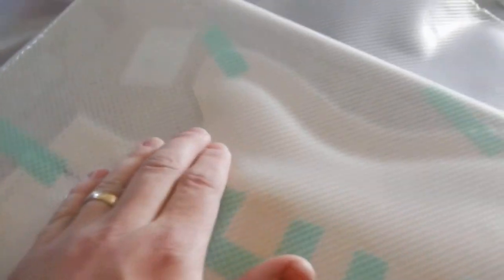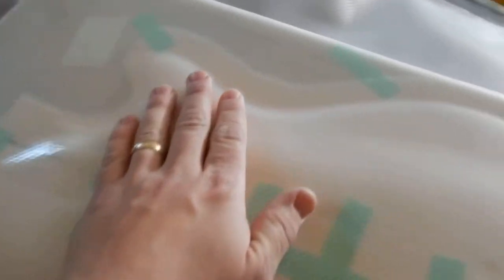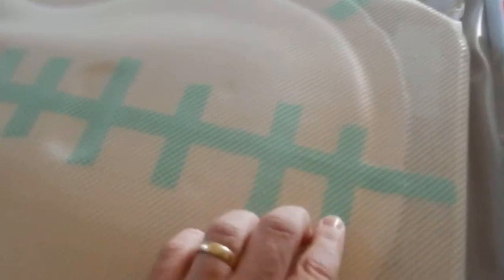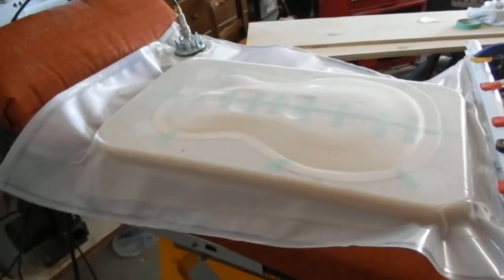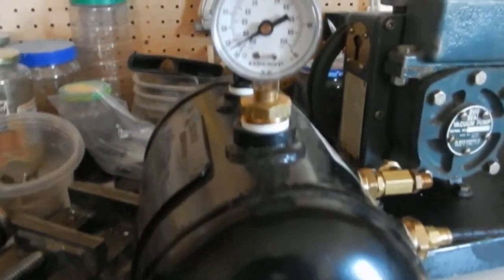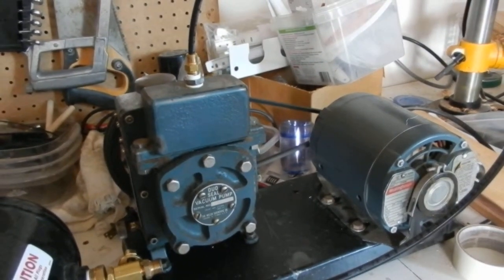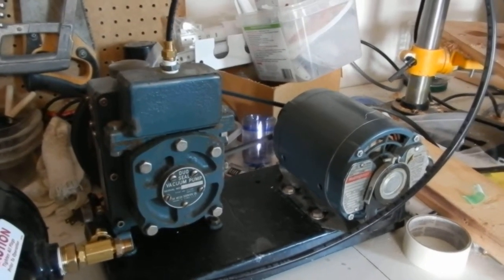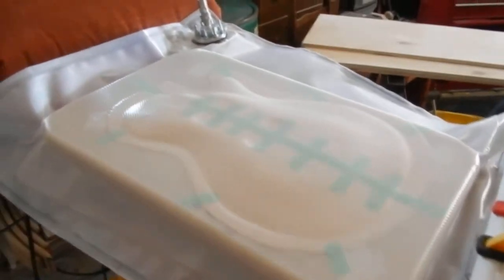Vacuum bag pressing veneer on guitar top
My first guitar build needed a bit of sprucing up so I stripped it down and am gluing a really nice looking veneer on.